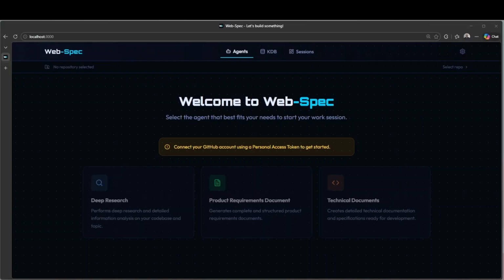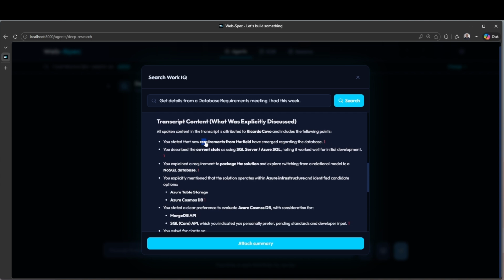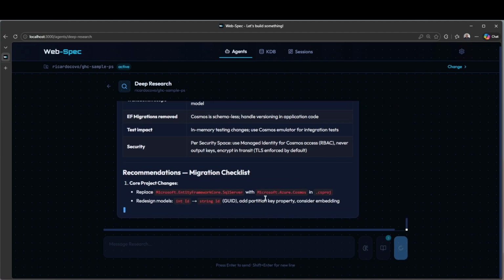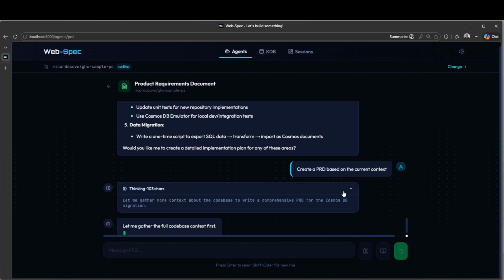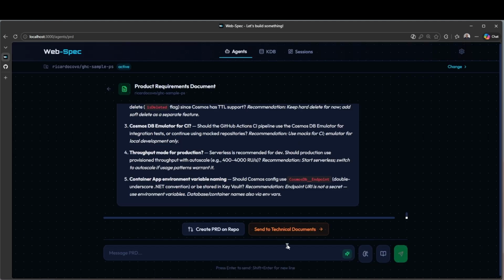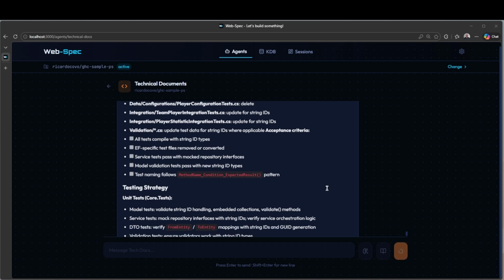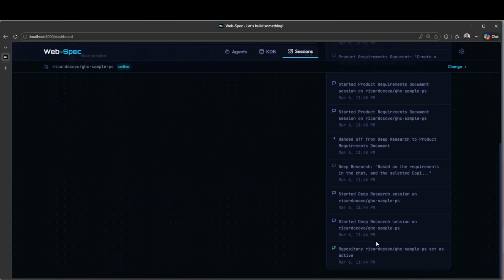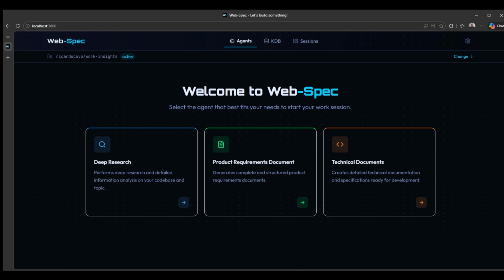Web Spec - Using GitHub Copilot SDK to bring the power of Copilot to Everyone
Web-Spec bridges the gap between business users and AI-powered software development.

By wrapping GitHub Copilot's agentic capabilities in a clean, intuitive interface, it empowers product managers, business analysts, and stakeholders to actively participate in the Software Development Lifecycle — no IDE or CLI required.

Simply point it at any GitHub repository, describe what you need, and a chained pipeline of AI agents does the heavy lifting:
🔍 Deep Research — understands the existing codebase
📋 PRD Writer — translates ideas into product requirements
📐 Technical Docs — produces developer-ready specifications Each agent hands off its output to the next, streaming results in real time.

The result? Business users can drive spec creation, align with engineering early, and accelerate delivery — turning GitHub Copilot from a developer tool into a shared team superpower.